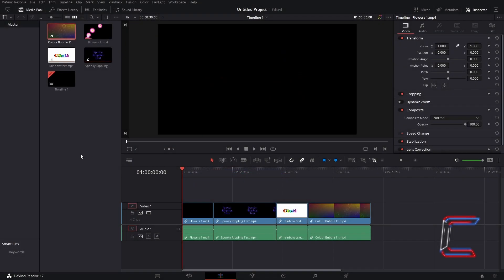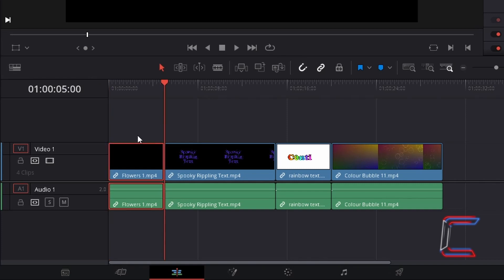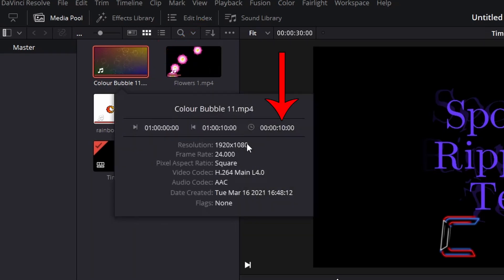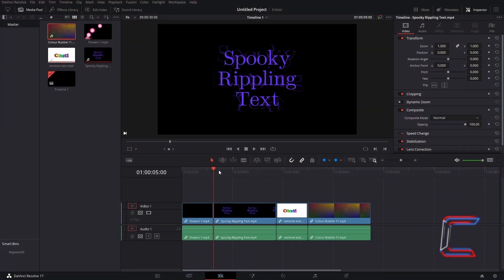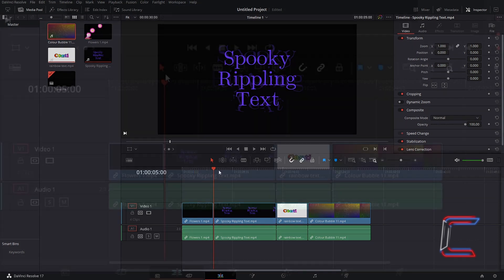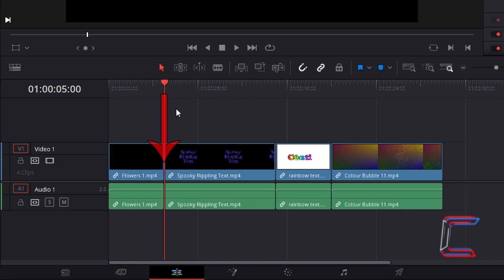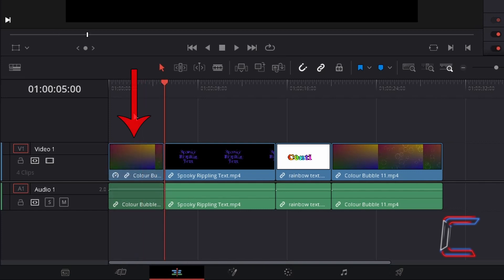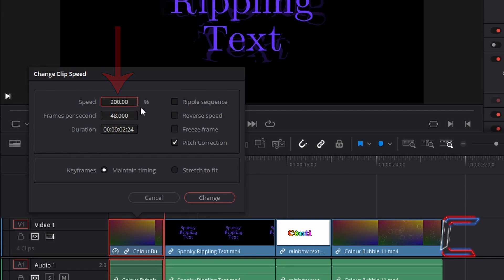DaVinci Resolve Tutorial: How To Use The Fit To Fill Function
DaVinci Resovle Tutorial #113. This is a short tutorial which illustrates how the Fit To Fill function in DaVinci Resolve can be used with media files contained in a project file. DaVinci Resolve 17.2 is utilised in this video.